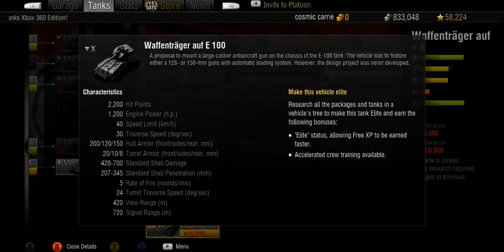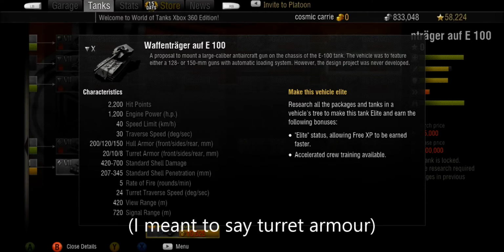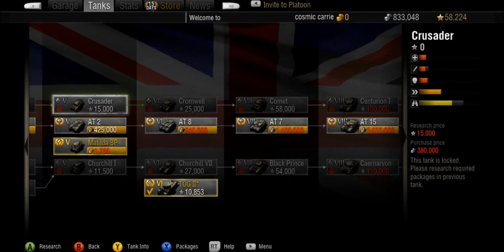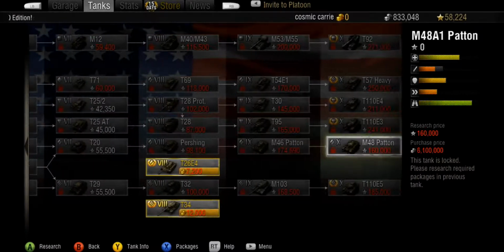World of Tanks Xbox 360- Choose my next Tank! 100/2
For those of you that are wondering why have I uploaded 10 videos today, this means that you didn’t watch yesterday’s video till the end…shame on you!!!

Choose my next medium Tank (American or British?)
Vote in the comments!